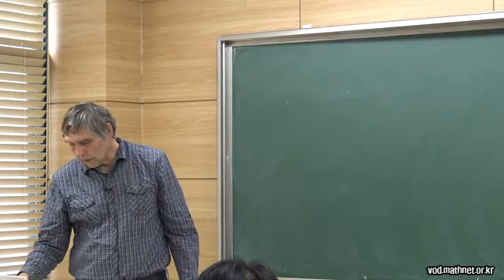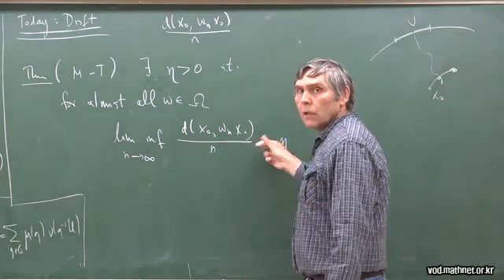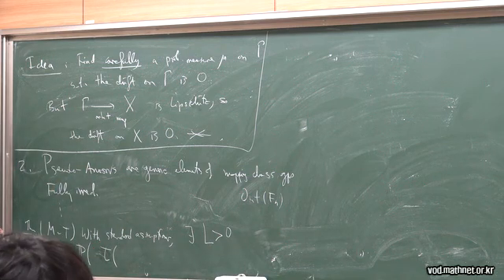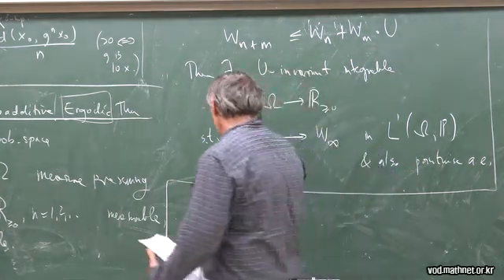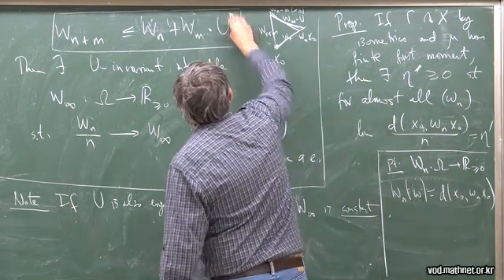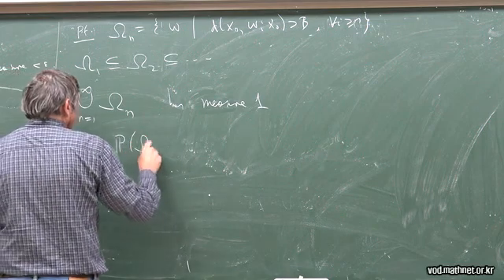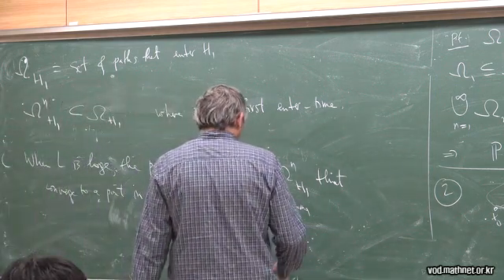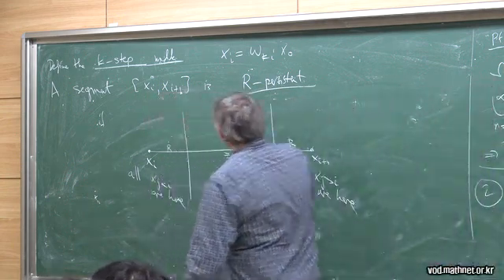Random walks in hyperbolic spaces III-I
해외 석학 특별강연 시리즈
Mladen Bestvina  (University of Utah)/ 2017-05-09